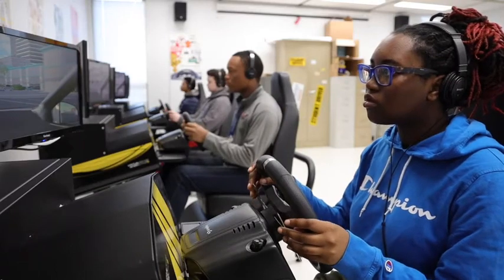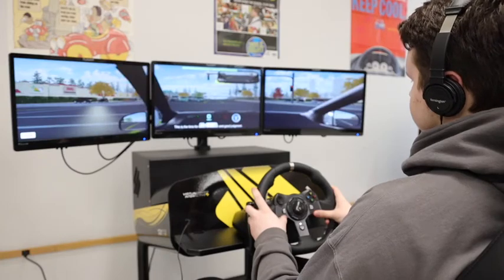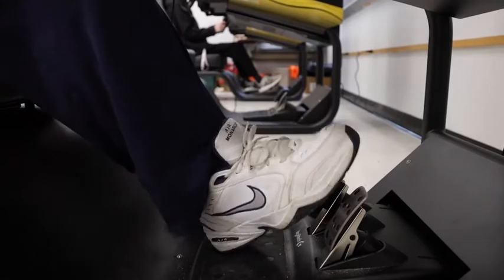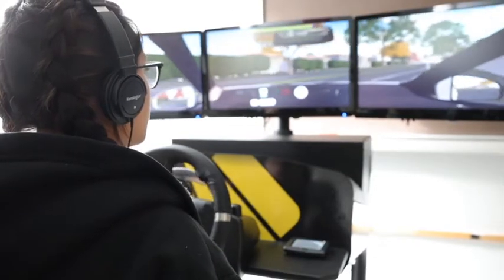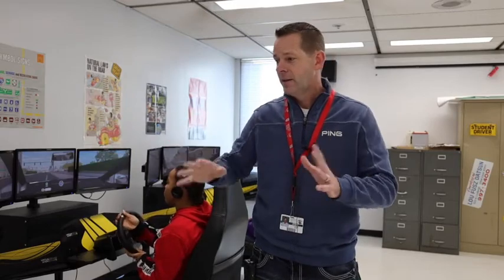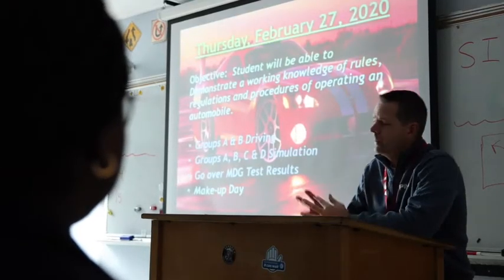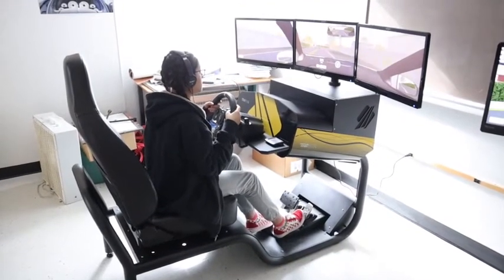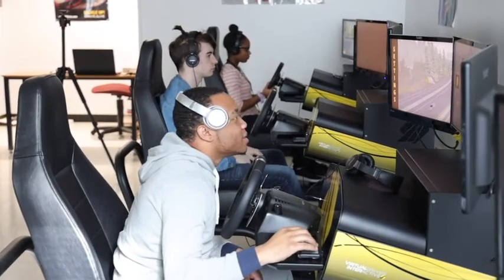High school uses simulators for driver education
Pattonville High School purchased seven full cab driving simulators with Virtual Driving Essentials (Virtual DE) software to augment its current driver education curriculum. The three-screen simulator uses a 16-lesson safety training program that teaches teen drivers the critical skills essential to safe driving. Driver education teacher Mr. Tom Iffrig uses them every Wednesday and Thursday with his students. (Filming for this video was done right before the district’s closure for COVID-19)